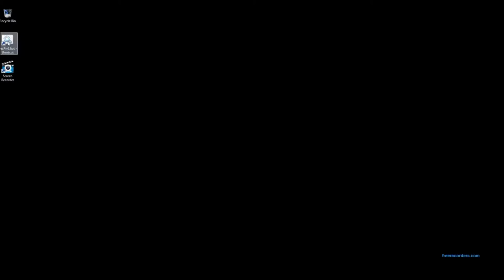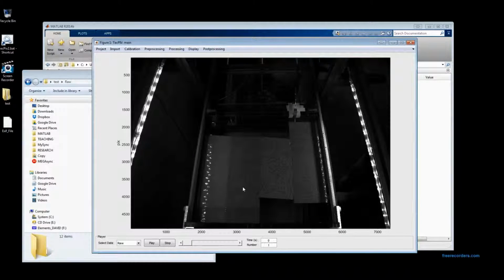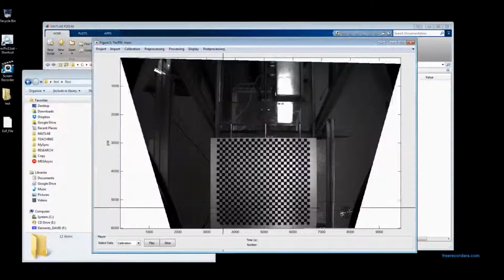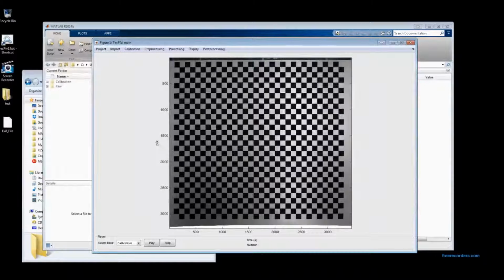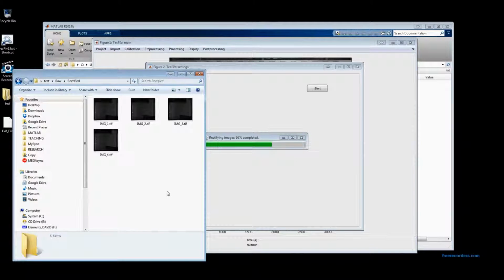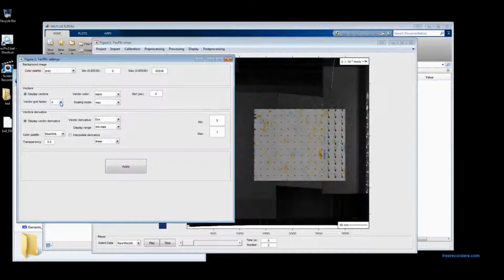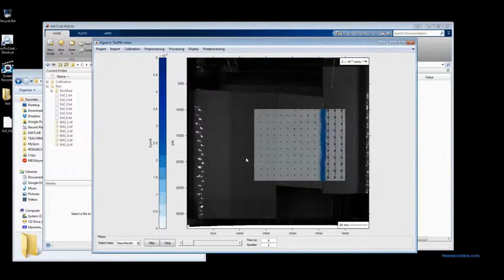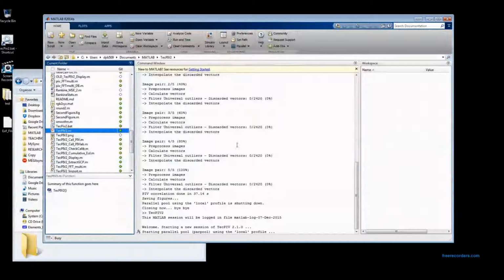TecPIV Project video 1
TecPIV create project, load DNG files, calibrate, correct, enhance and correlate